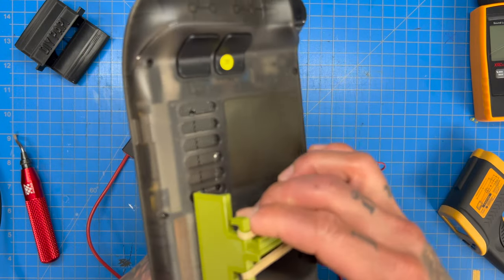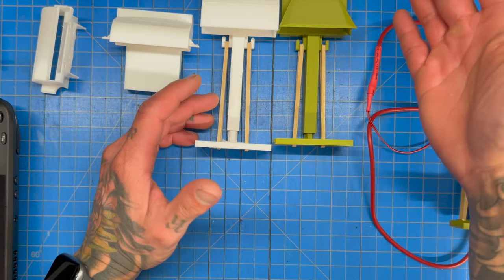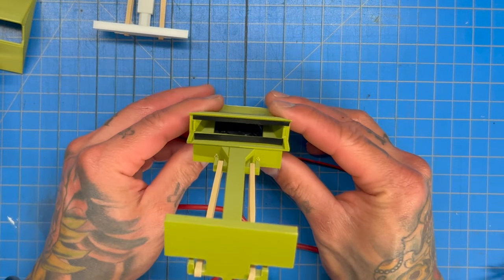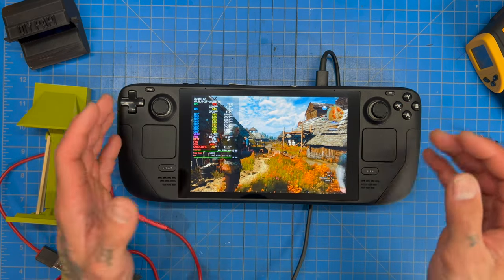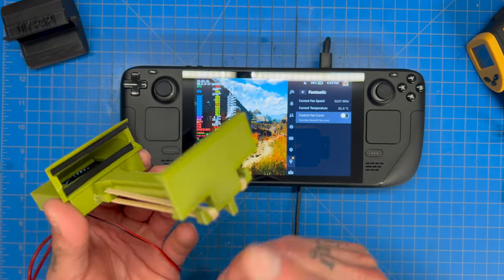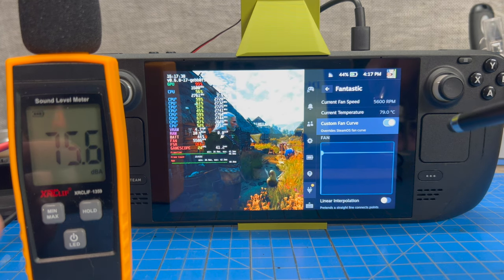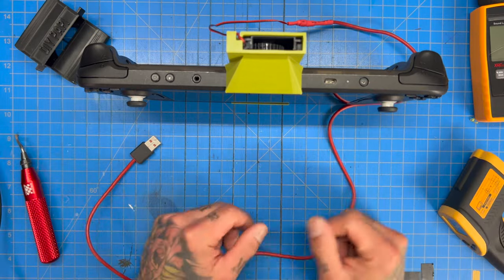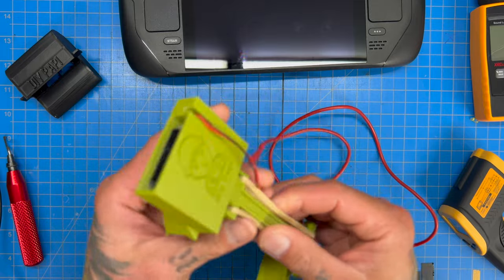Steam Deck DIY Exhaust FAN Give Away!!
I combine everything I learned in each iteration and now a working Exhaust cooling solution is born.

🚨This Fan is Intended to be used intandam with the Decky plug-in Fantastic.
If you do not use the fantastic plug-in you will be cutting your performance in half.

This video was a very much worst-case scenario with a very hot room temp of 27c where it still was able to hold a -9c Delta. In cooler climates, I was able to hit around -10c, it's imperative to understand that room temp plays a huge factor in cooling.

I will not be selling or releasing the STL files of this fan. But you can win one here is how you do it.

2. Like this video
Following me on both won't help your chances but I would appreciate it.

A winner will be picked this Friday the  24th

If you don't win one this time around, don't worry this won't be the last giveaway.